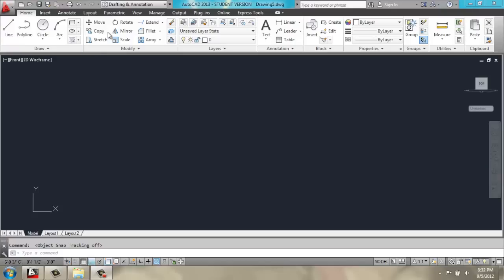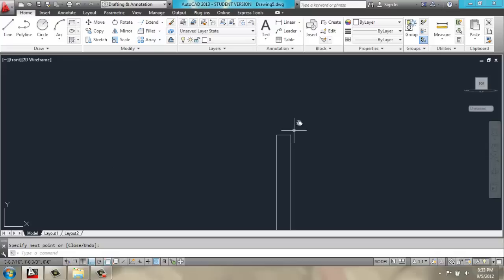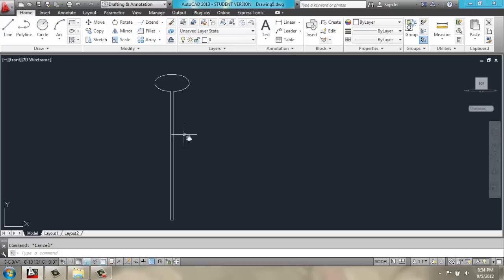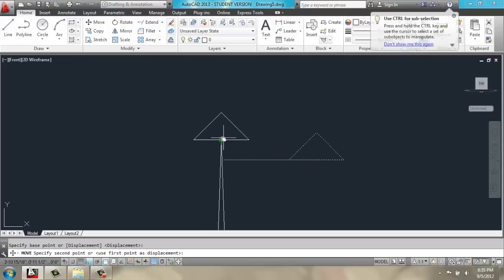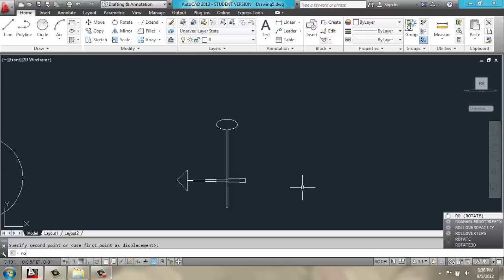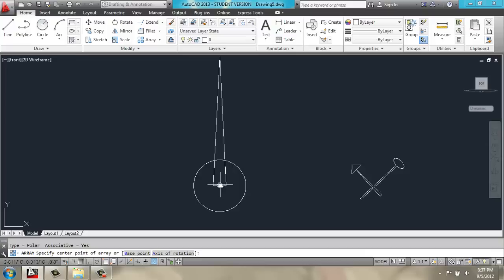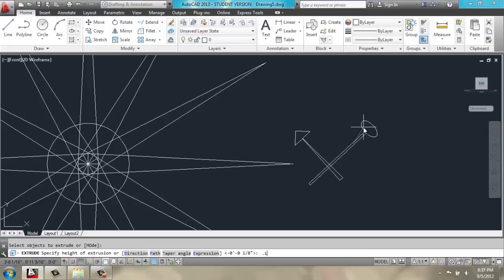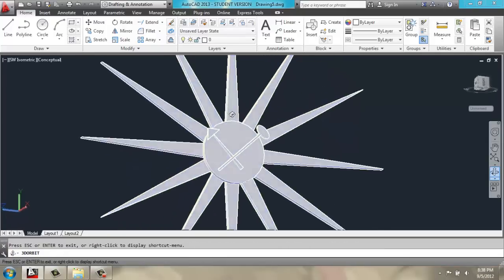AutoCAD 2013 - 3D Modeling Basics - Sunburst Clock - Brooke Godfrey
This is the process to create a 3D solid model of a sunburst clock using lines, circles, move, rotate, array and extrude in AutoCAD 2013.